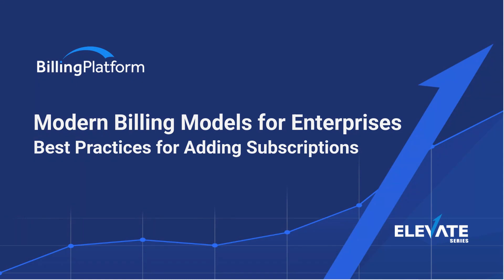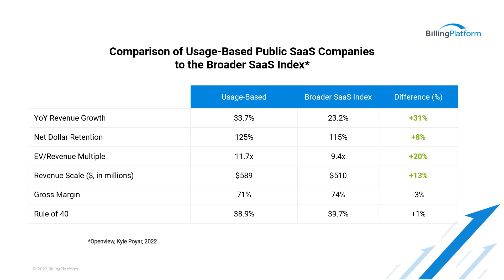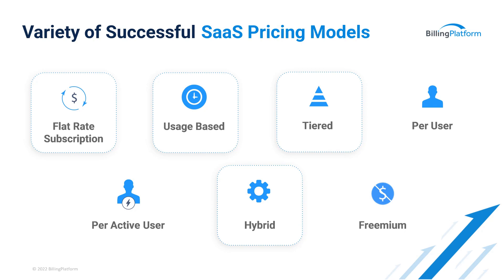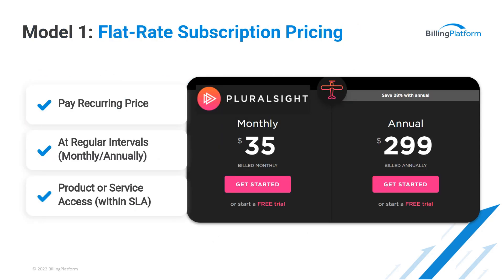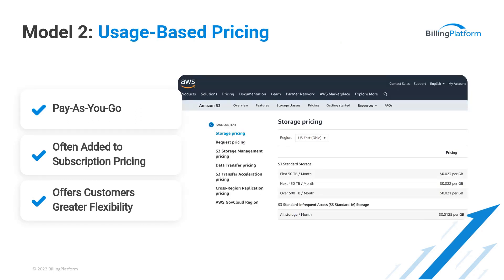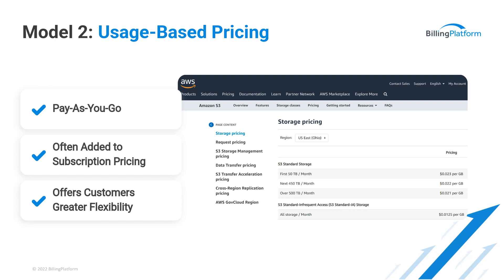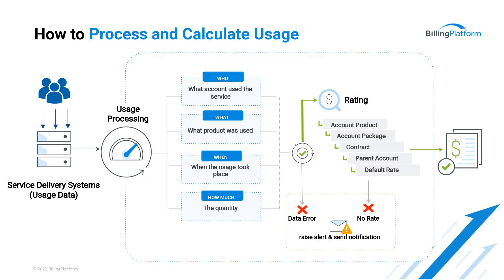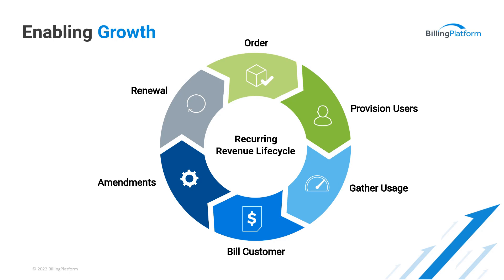Modern Billing Models for Enterprises: Best Practices for Adding Subscriptions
The appeal of recurring revenue from subscription services has enticed enterprises across industries to take advantage of this age-old business model. No longer is it just newspaper or cell phone subscriptions, today it’s subscribing to services from car manufacturers instead of buying a car or to a medical imaging device company instead of buying the $100k+ device outright.

Sounds simple enough, but when you get into the nitty-gritty details of how you will support these new models, there is a lot to consider.

- Can you accurately process and calculate the usage of the service?
- Are you able to gate functionality based on the level of the subscription?
- Can you accurately recognize revenue for frequent changes in products and pricing?

Watch this on-demand session to learn best practices for incorporating subscriptions into your product mix and why keeping people and processes in mind is critical before jumping in with both feet.